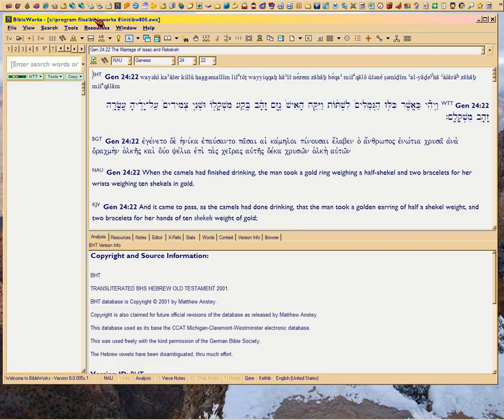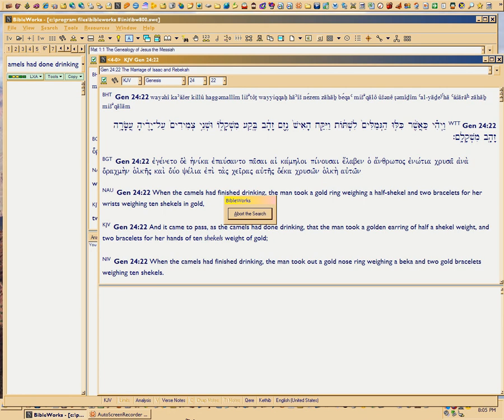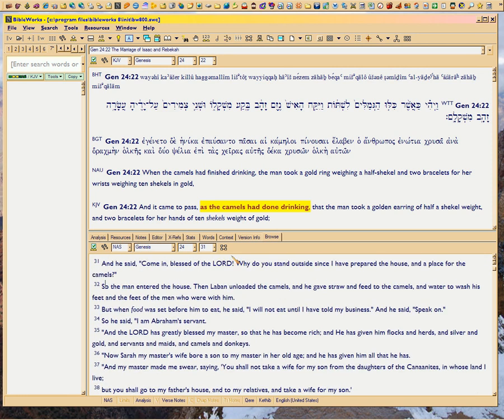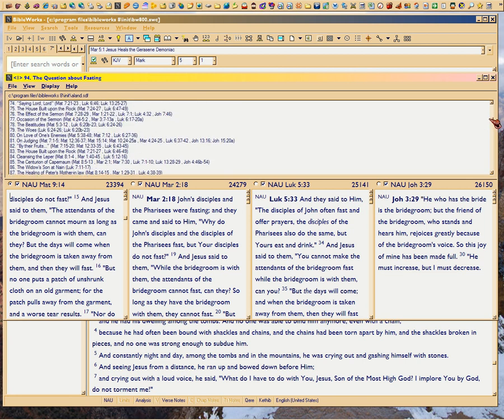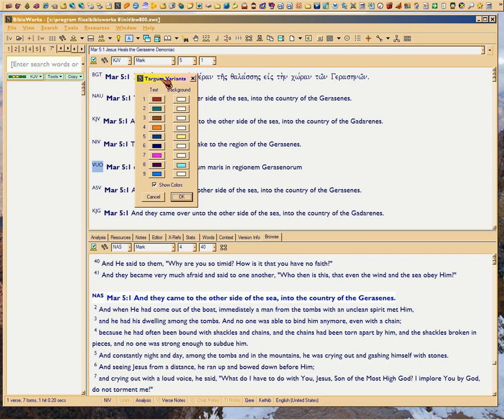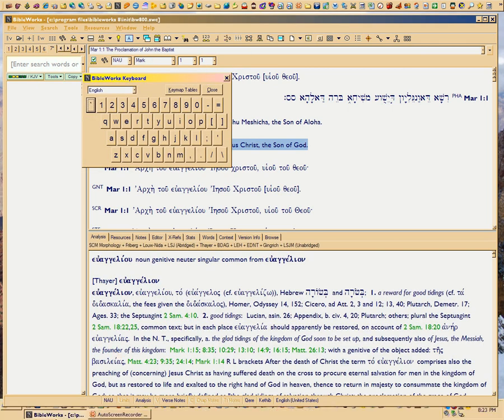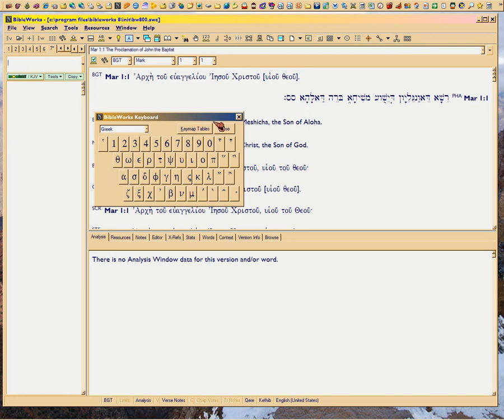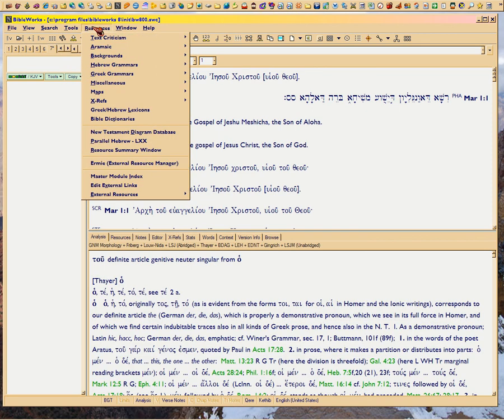6a BW Bible Works Tools menu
What configuration options are available through the Tools menu?  Seminarian search setups, tracking history tools, presets for text comparison and color coding to make your comparisons stand out.  And new to BW8, Targum color coding for the several Targumim modules you can buy (including English translations).  You can also buy Peshitta-Peshitto modules, to complement the Targumim.  In here are the Synoptic and Parallel version tools (but we saw those under 'Buttons', in Episodes 3 and 5).

Also, Tools for importing and exporting text to and from BW (we've seen most of this before); even making your own Bible translation to integrate as a 'version' in BW.  And, as you saw in Episode 5, FLASHCARDS with full audio (standardized-school pronunciations).  Also Diagramming (for addicts only), and programmable keyboards in English, Greek, Hebrew, or your favorite tongue.